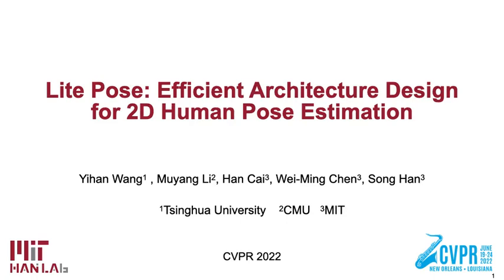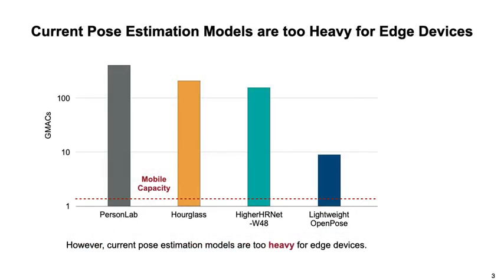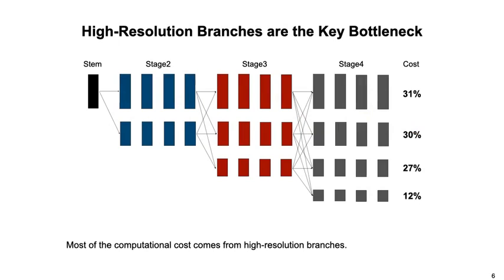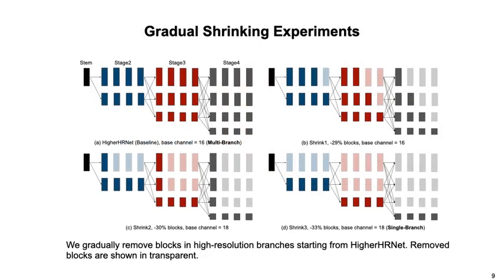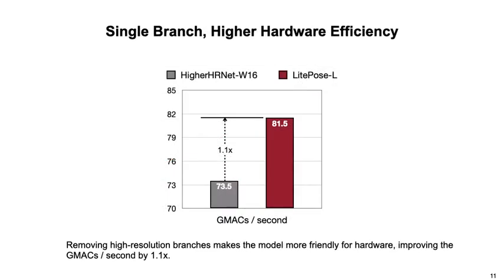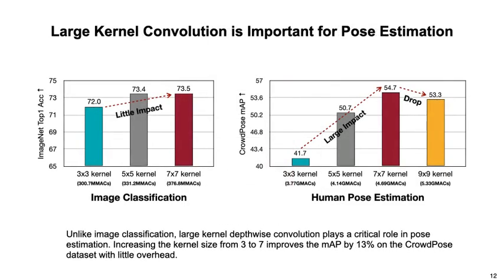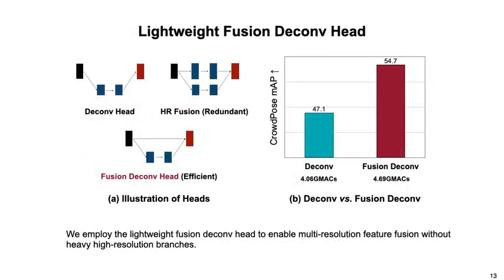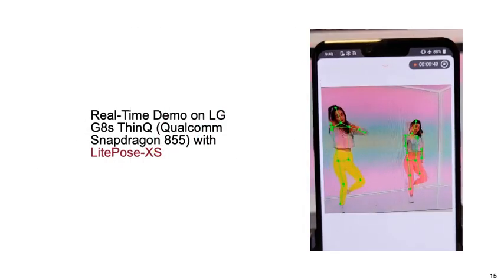Lite Pose: Efficient Architecture Design for 2D Human Pose Estimation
CVPR 2022